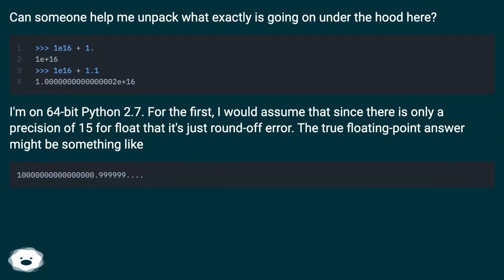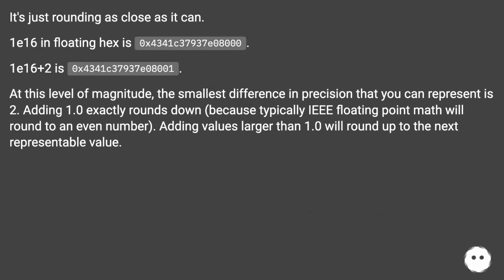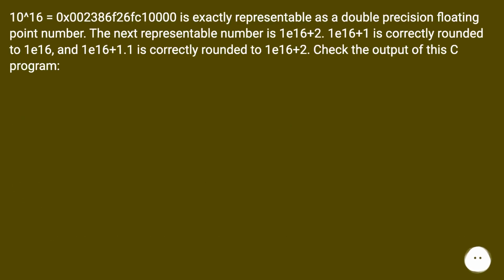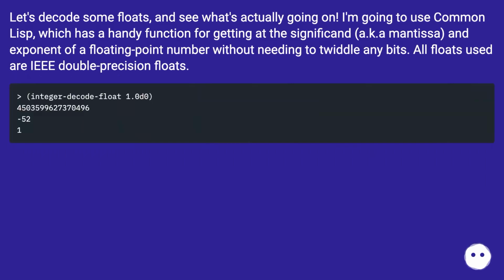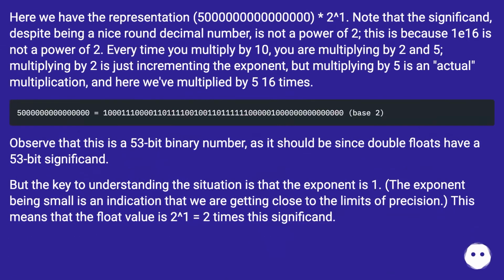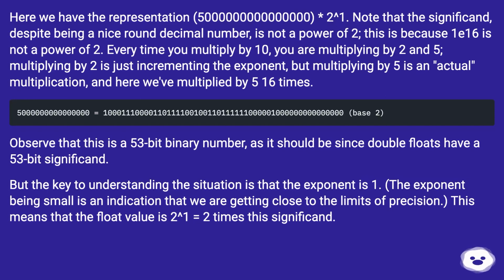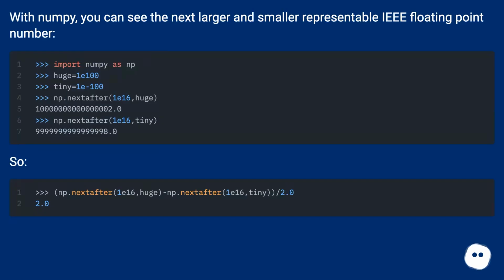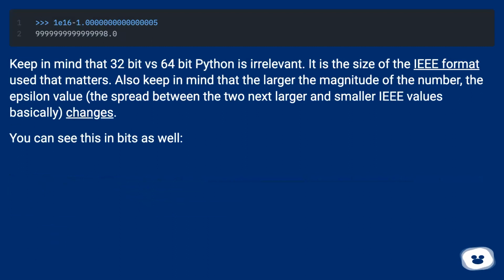What is the nature of the round off error here?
Chapters
00:00 What Is The Nature Of The Round Off Error Here?
00:54 Accepted Answer Score 10
01:39 Answer 2 Score 5
02:11 Answer 3 Score 4
04:26 Answer 4 Score 3
05:46 Thank you